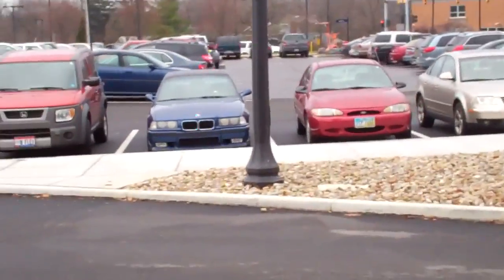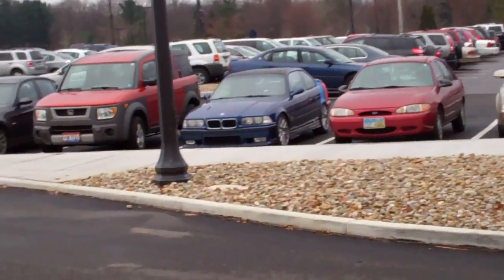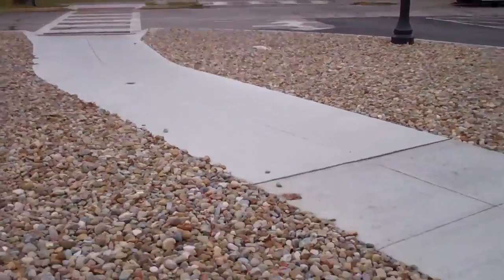M5 GETS CHEMO 12/4/12 - Day 723